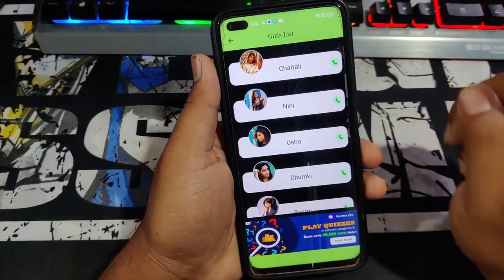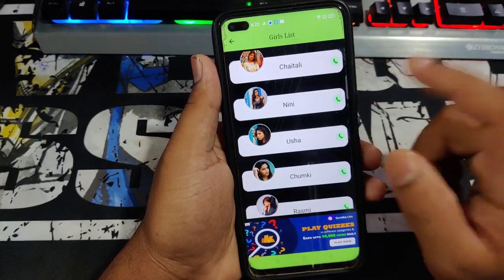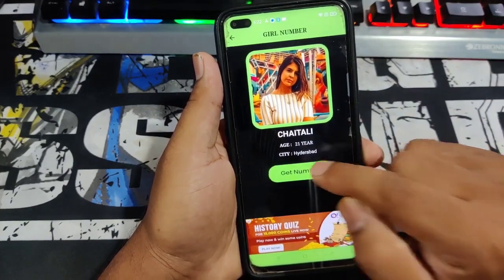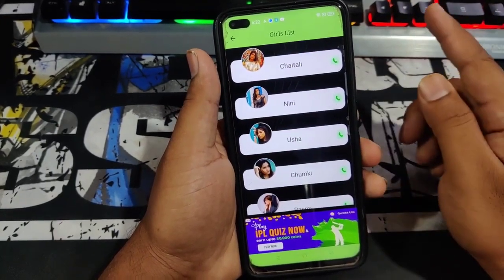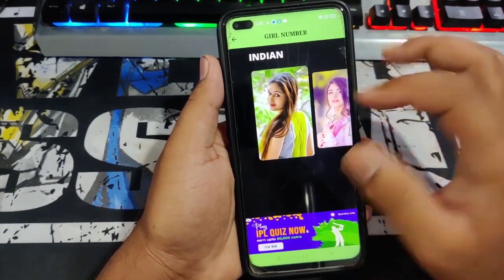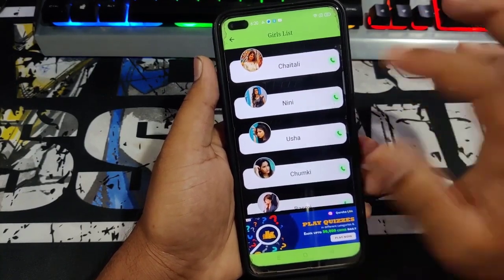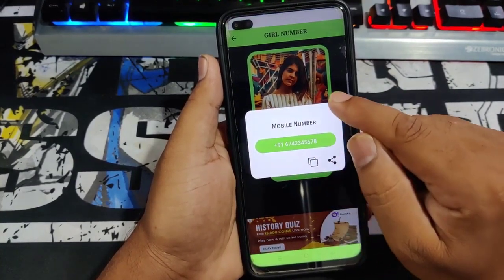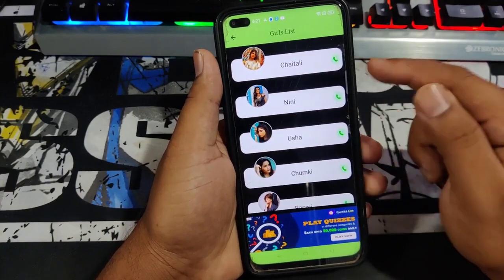Make Girlfriend Online | Finding a Girlfriend online app | girls whatsapp numbers | Telugu Tech Live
How to get girls whatsapp numbers | how to make a girlfriend | girls numbers | Telugu Tech Live

Topics Covered :
 - girls whatsapp number
 - how to find girls whatsapp number
 - how to get girls whatsapp number
 - whatsapp girls numbers
 - how to get girls whatsapp numbers
 - girls whatsapp numbers
 - whatsapp girls number
 - whatsapp number
 - whatsapp girls mobile numbers
 - girls whatsapp number app
 - girls whatsapp number list
 - girl whatsapp number
 - girls whatsapp numbers for friendship
 - whatsapp contacts numbers of girls
 - how to get girls whatsapp number hindi
 - girls whatsapp number
 - whatsapp number
 - whatsapp girls number
 - whatsapp girls numbers
 - girl whatsapp number
 - girls whatsapp numbers
 - find girls whatsapp number
 - girls number
 - find any girls whatsapp number
 - find girls whatsapp number in tamil
 - whatsapp girls contacts
 - whatsapp numbers
 - best dating apps
 - dating app
 - best dating app
 - dating apps
 - best mobile dating apps
 - best free dating apps
 - which is best dating app
 - online dating tips
 - online dating
 - best dating app for relationships
 - free dating apps
 - best online dating apps
 - best online dating app
 - best dating app in india 2022
 - best dating apps in india
 - mobile dating app
 - best free dating app
 - dating advice
 - the best dating apps
 - best dating app 2022
 - best dating apps 2022
 - girls whatsapp number
 - whatsapp girls numbers
 - girls whatsapp numbers
 - whatsapp girls number
 - real girls whats app number
 - girls numbers
 - girls whatsapp number pakistan
 - girls number
 - girl whatsapp number
 - girls whatsapp number 2022
 - girl number whatsapp online
 - girl number
 - girl number app
 - girl whatsapp number
 - girls whatsapp number
 - girl whatsapp number app
 - girls number 2022
 - girls number
 - girl number list
 - girl whatsapp number app download
 - girl number search for whatsapp
 - girl whatsapp number 2022
 - girl whatsapp number list
 - chatting
 - girls whatsapp number
 - girl whatsapp number
 - how to impress a girl on chat
 - how to impress a girl
 - girls chatting app
 - online chatting dating apps
 - whatsapp girls numbers
 - whatsapp girls number
 - online chatting
 - girls chatting app free
 - whatsapp girl number
 - girl chat app
 - girls chatting number
 - chatting with girl online
 - best online girl chatting app
 - girls number
 - how to make free video call with girls
 - video chat
 - video chat with strangers app
 - how to chat with a girl
 - video call
 - random video chat app
 - free app to chat with girls
 - how to chat with girls
 - video chat app
 - free video call app girl
 - best free video chat only girls live
 - how to chat with a unknown girl on facebook
 - live video chat with girls
 - video chat call with girls
 - how to chat with unknown girl on whatsapp
 - how to chat with girl on whatsapp
 - how to chat with a girl on instagram
 - how to chat with girl
 - how to talk to girls
 - how to impress a girl on whatsapp
 - how to keep a conversation going with a girl
 - how to chat with a girl on facebook
 - how to chat with a girl on whatsapp
 - how to chat with your crush
 - how to chat with girl telugu
 - how to make a girl like you
 - how to impress a girl in india
 - how to impress your crush
 - how to get a girl
 - impress a girl
 - how to attract a girl
 - how to get a girl to like you
 - how to impress girl
 - how to impress any girl
 - how to impress a girl in school
 - how to impress girls
 - how to impress a girl you like
 - how to impress a girl in bangla
 - how to get a girlfriend
 - how to impress a girl in first day of school
 - best video call app with girl
 - video chat
 - video chat app
 - video chat app free
 - video call
 - video chat girls
 - only girl video chat app
 - girl video chat app free
 - random girl video chat app